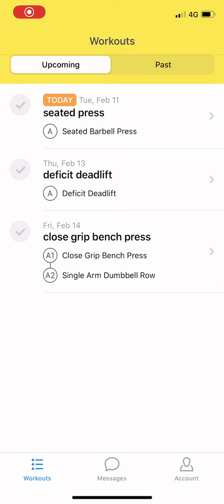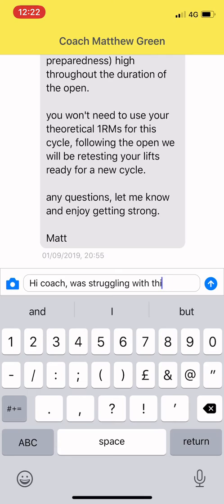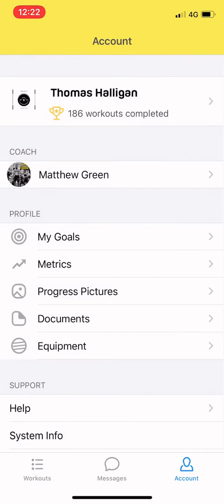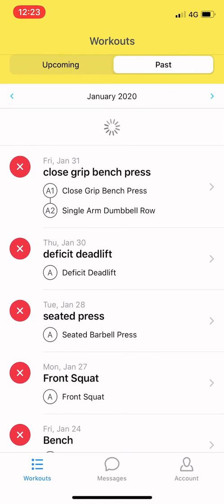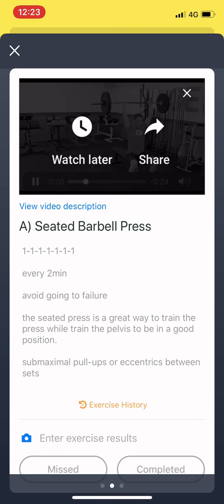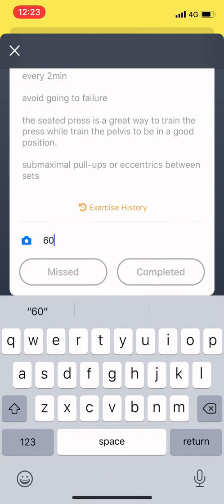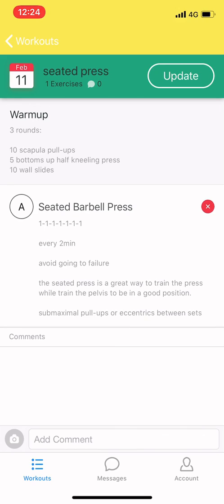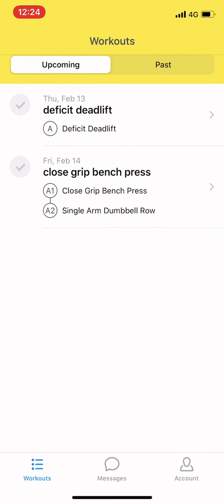A How to Guide to Using TrueCoach